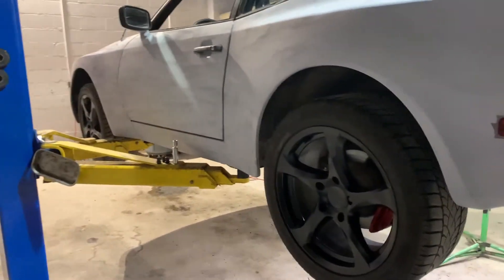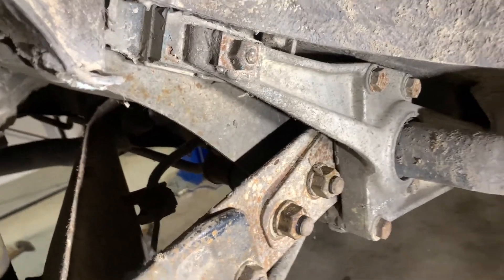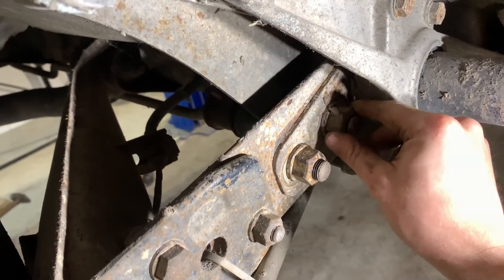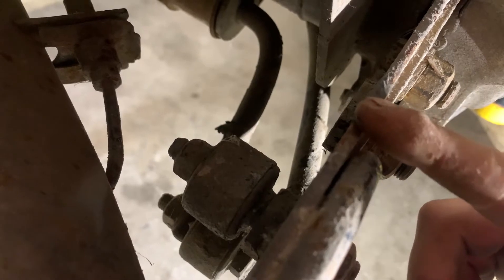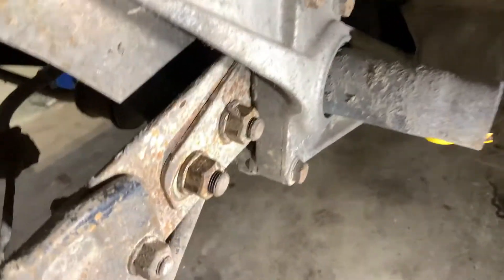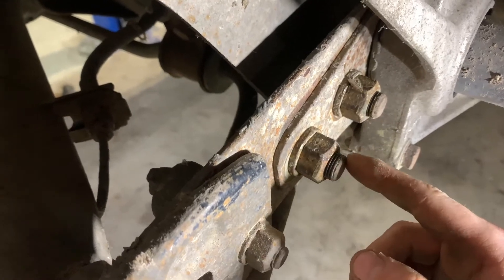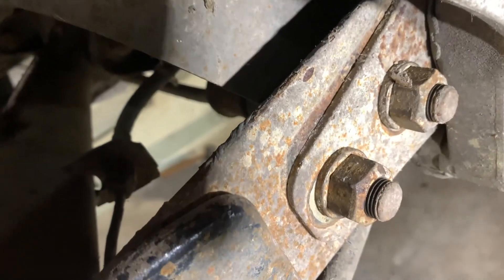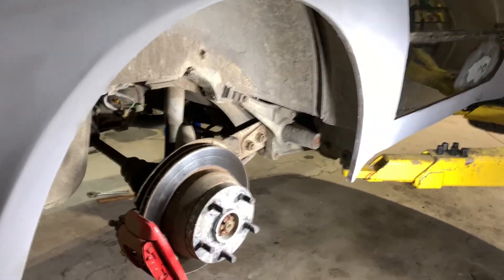How to lower your 944 for free!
no vlog, just a quick run down of what you will need to do to lower your 944 DIY. enjoy!